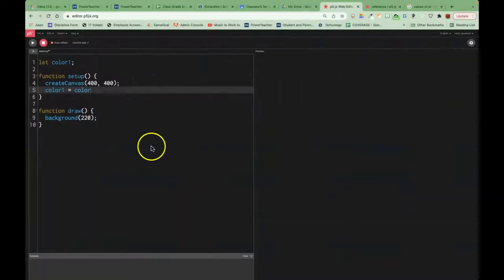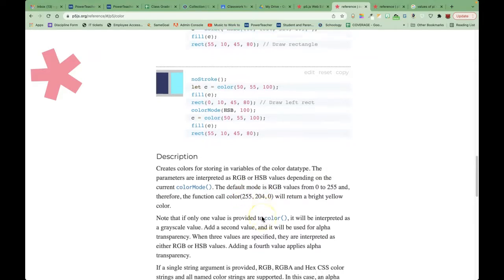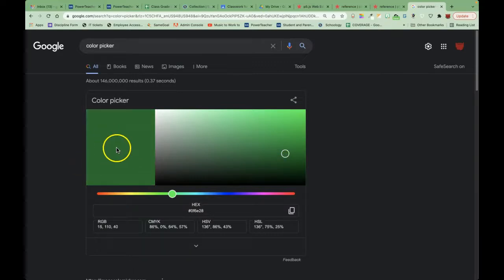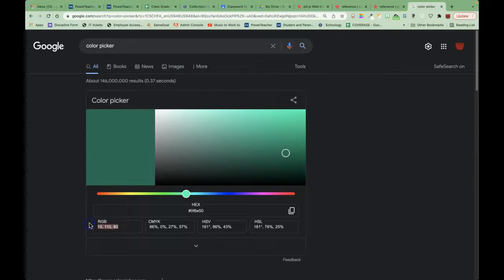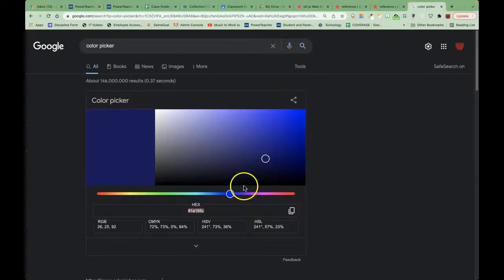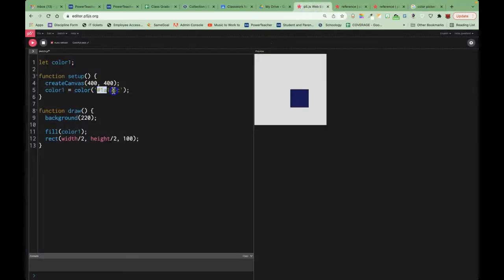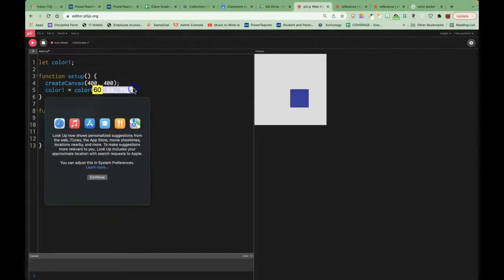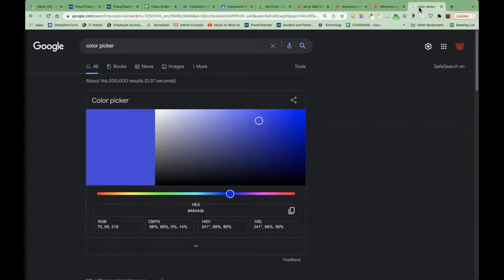Helpful Tools for P5Js(Color Picker)